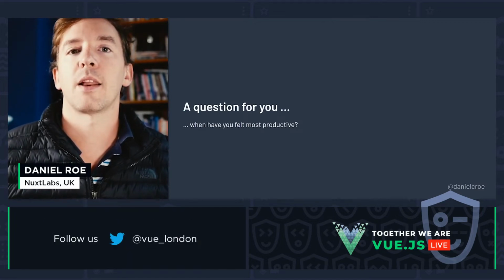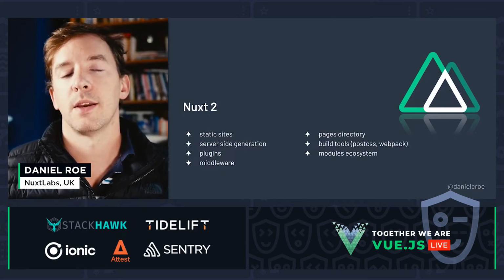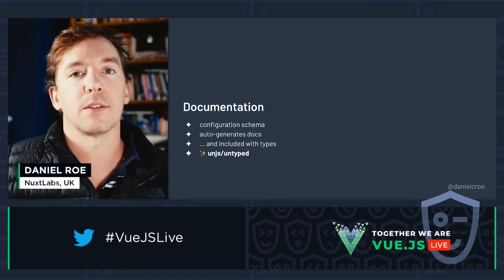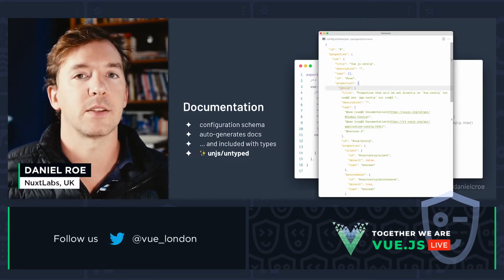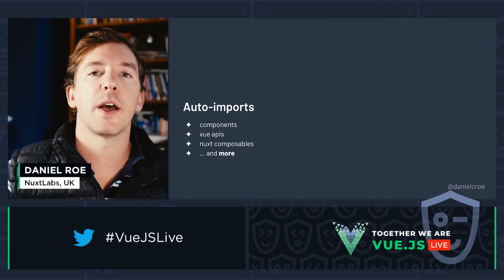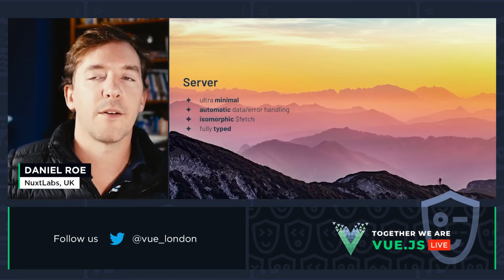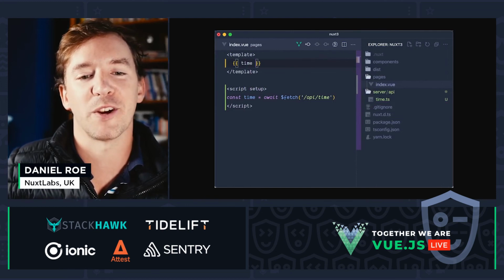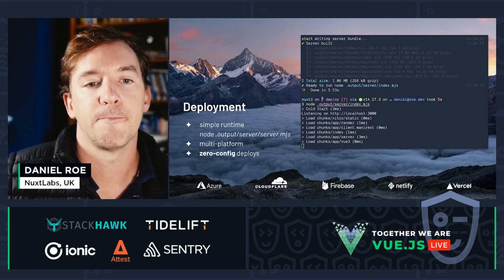Optimising Developer Experience with Nuxt 3 - DANIEL ROE, Vue.js Live 2021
Talk: Optimising Developer Experience with Nuxt 3
Optimising developer experience with Nuxt 3 - a tour through the ways the new version of Nuxt will save time and make your life easier. We'll explore the new nitro-powered isomorphic fetch, dive into Nuxt 3's more powerful dynamic routing, and along the way tour a host of other features that will give you superpowers.